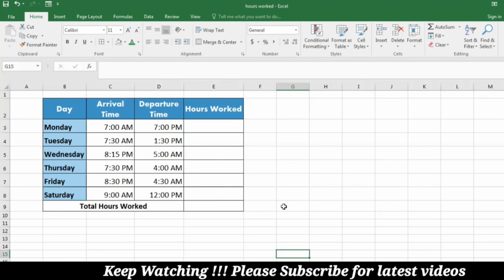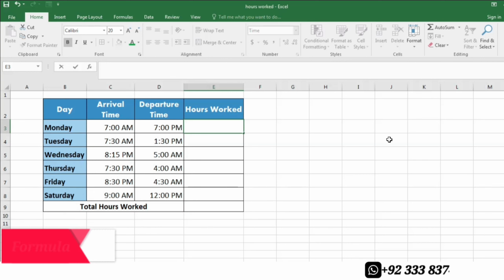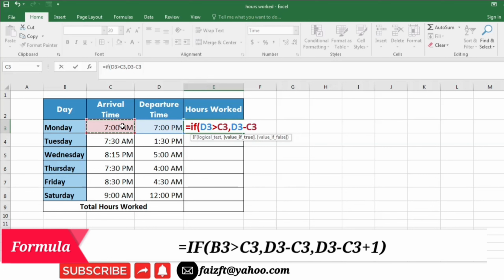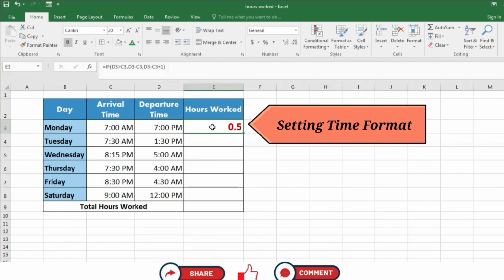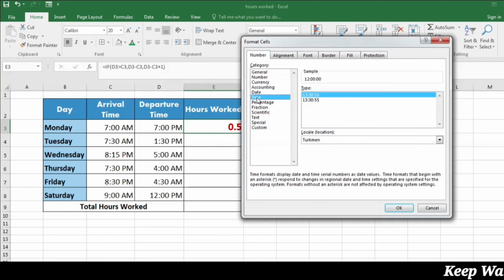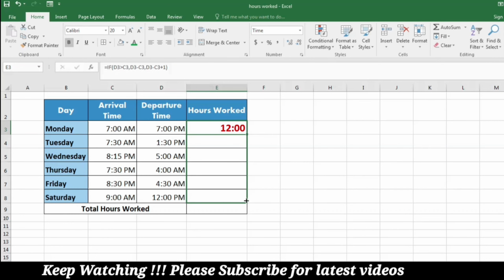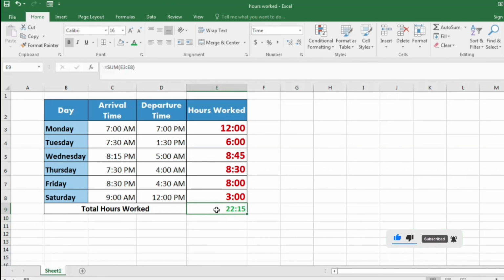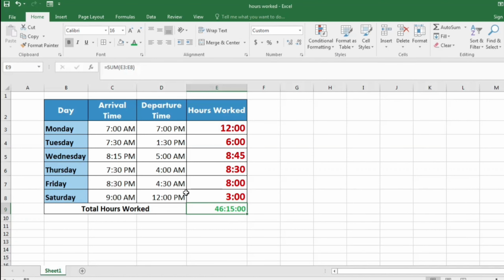How to Calculate Hours Worked in Excel: Calculate Time and Manage Your Productivity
Are you looking to boost your productivity and effectively manage your work hours? In this video, we'll guide you through the process of mastering work hour calculations in Excel. Whether you're a freelancer, project manager, or simply want to track your productivity, Excel provides powerful tools to help you measure, analyze, and manage your working hours effortlessly.
In the first section, we'll explain the core concepts behind work hour calculations, including different time formats in Excel and essential time-related functions you need to know.
Then, we'll dive into practical examples in the second section, where we'll demonstrate how to set up a work hour tracker, calculate total work hours.
By the end of this video, you'll have the skills and knowledge to confidently track and manage your work hours using Excel, improving your productivity and gaining valuable insights into your professional activities. Watch now and take control of your work hour calculations in Excel like a pro!
Let's dive in and master work hour calculations in Excel together!